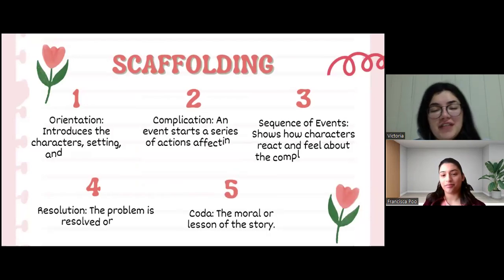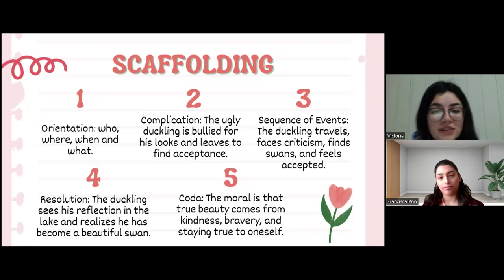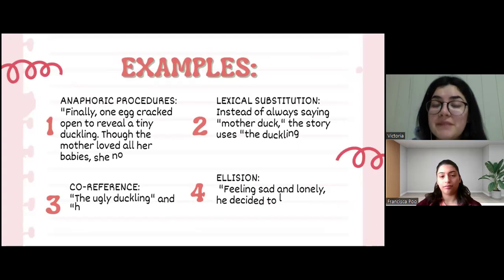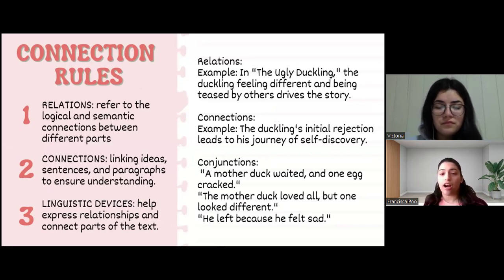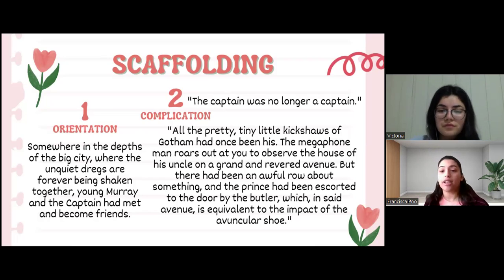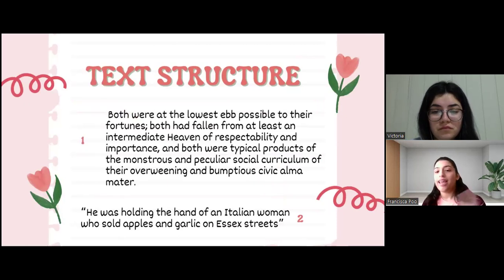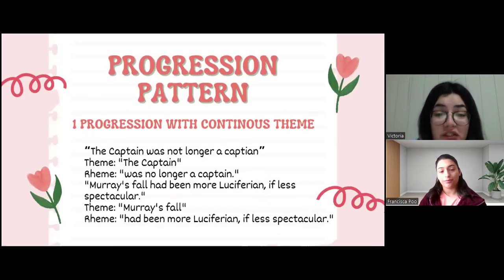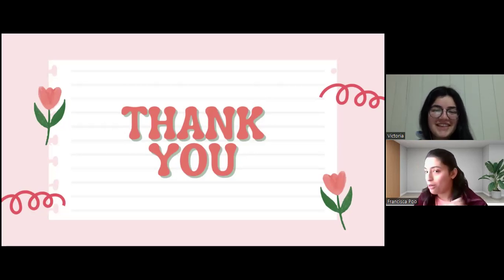Discourse analysis- Text structure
Francisca Poo- Victoria Espinoza
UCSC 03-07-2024